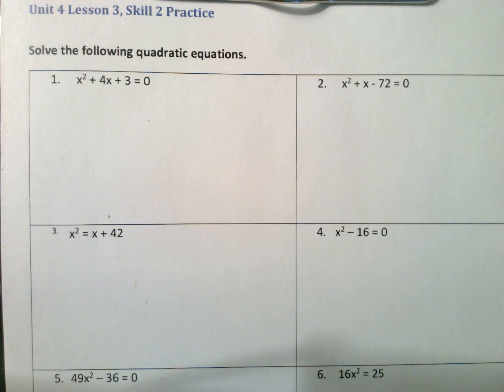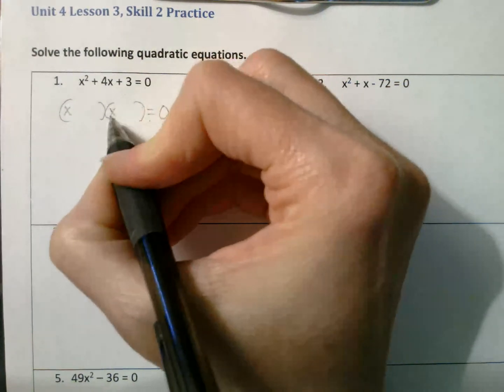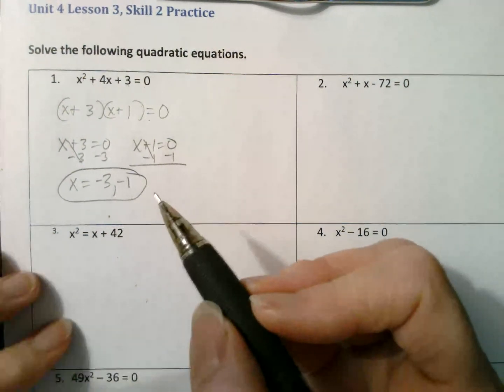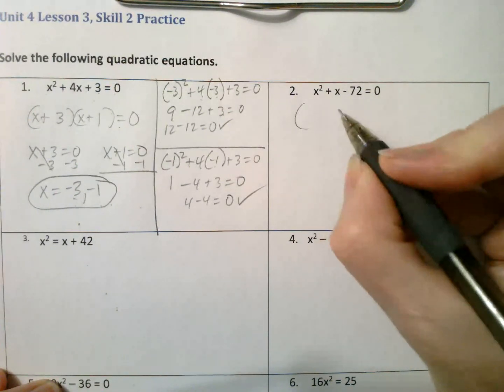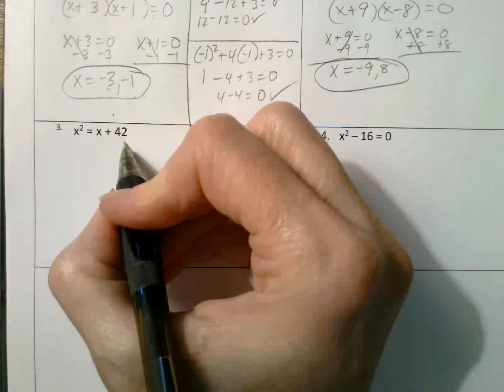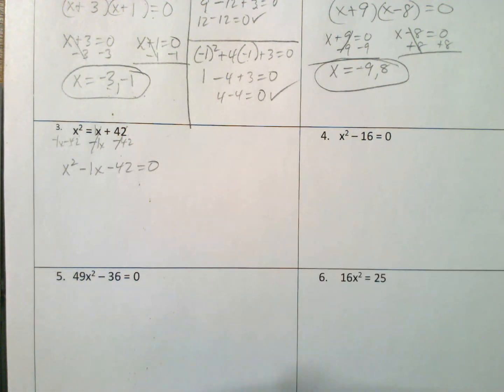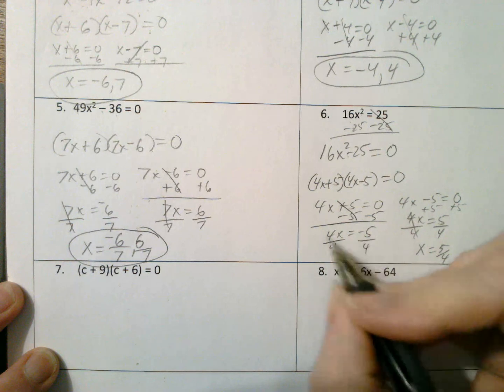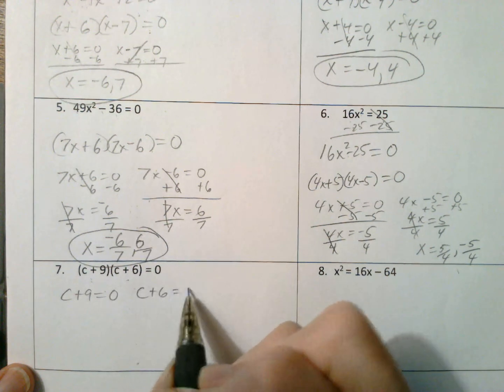MAT086 Unit 4 Lesson 3, p3 (FA23)